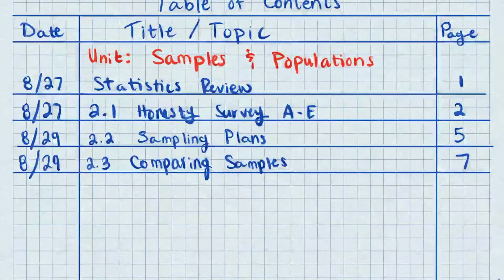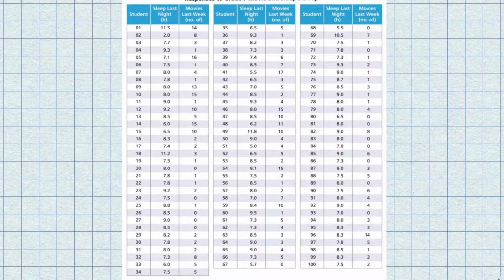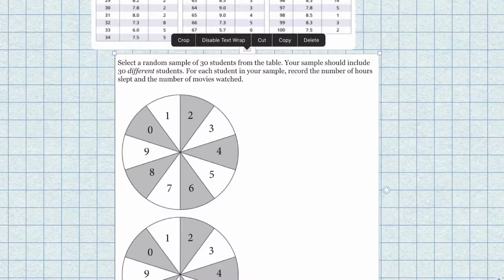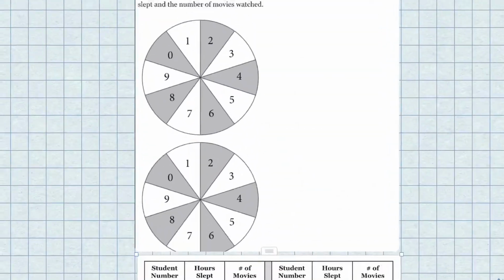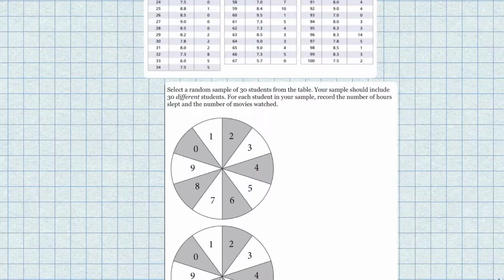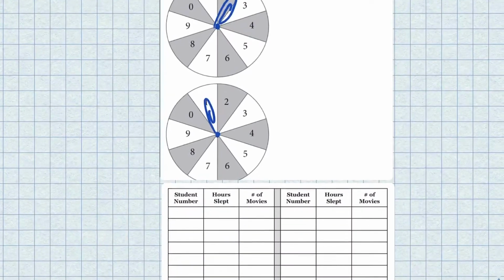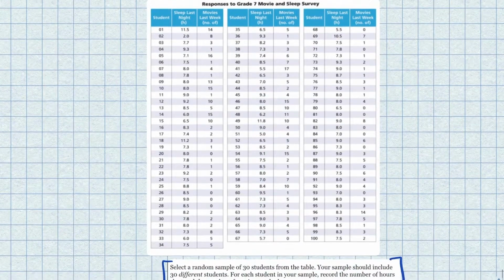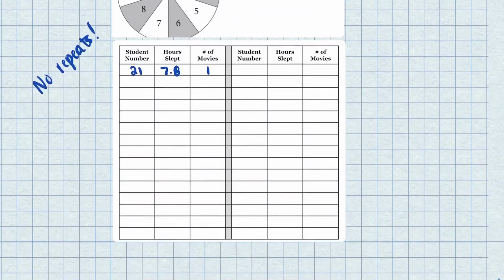Math 7/8 SP Start 2.3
In this video, I go over the start of SP lesson 2.3.